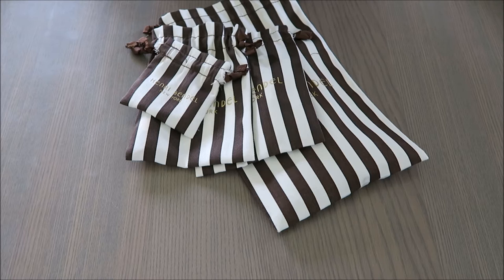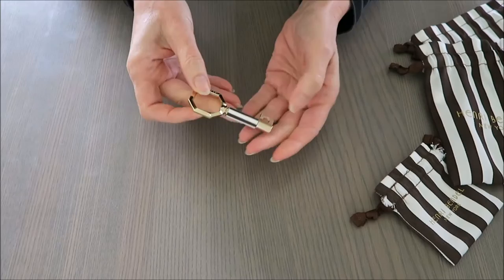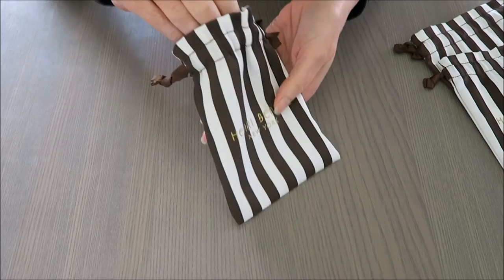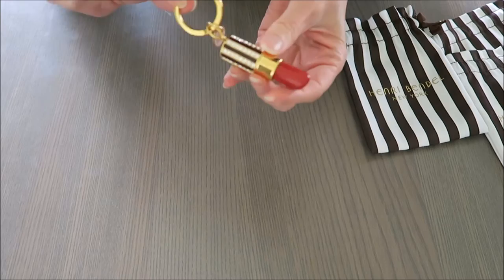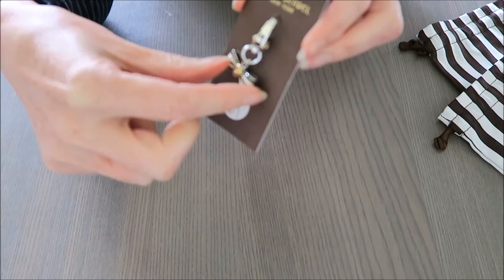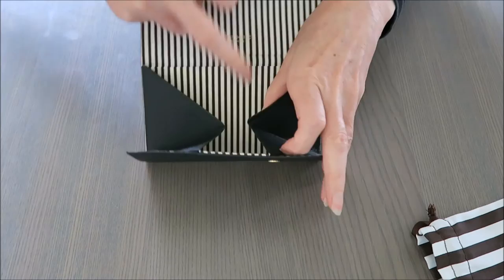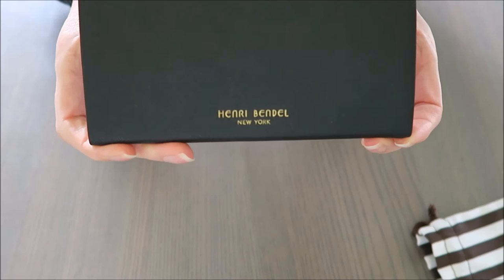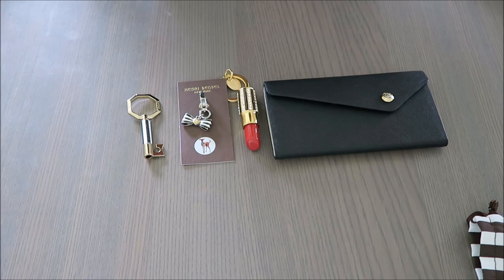Henri Bendel Haul | Red Ruby Creates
Mail ✈✈✈
Red Ruby Creates
Park Ridge. Qld. 4125